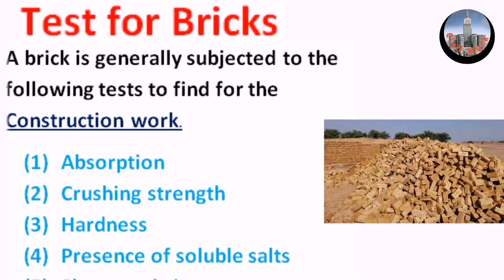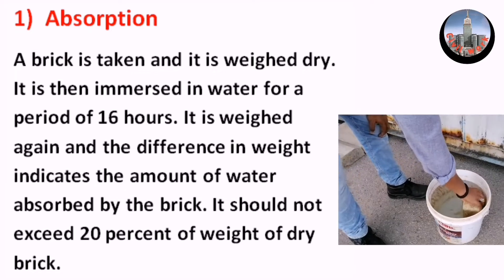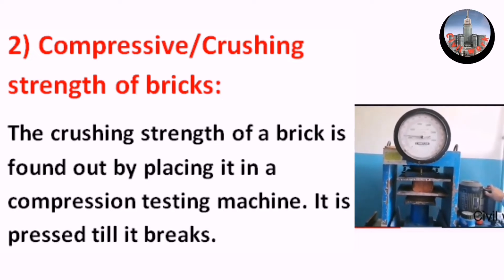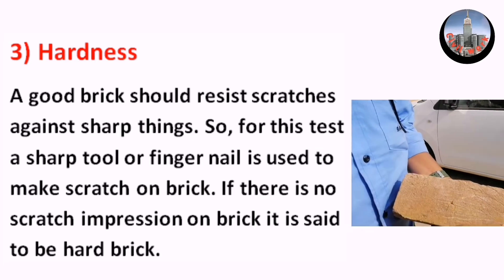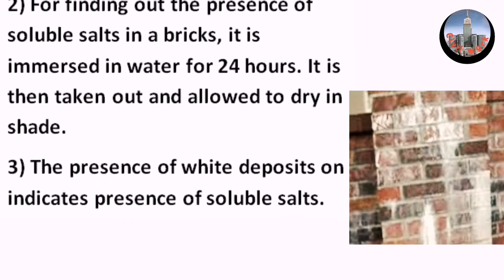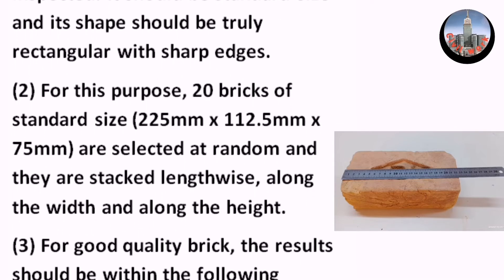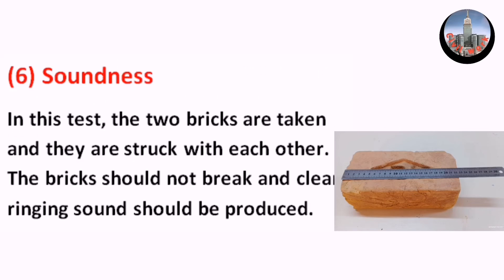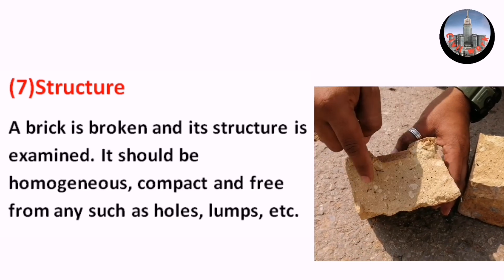How to Test a Brick | Importance of Good Quality Bricks | How to Check Quality of Brick? ~CivilWork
Test of Bricks.

This test measures the porosity and density of bricks to be used for construction of load bearing walls. The method involves dimensional measurement and mass to determine density, followed by measuring the increase in mass when soaked in water for a standard period.

Video Highlights

How many types of brick tests are there?
How is brick strength measured?
What is the strength of a brick?
What are the field test of bricks?
Which is the best brick quality?